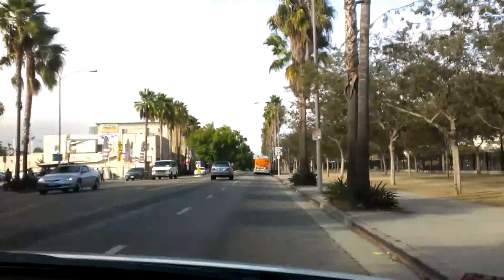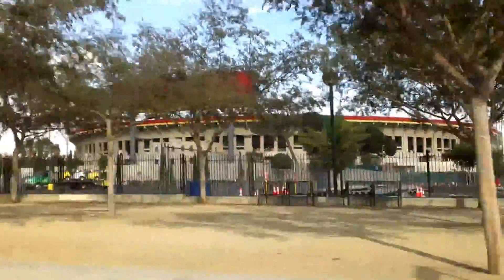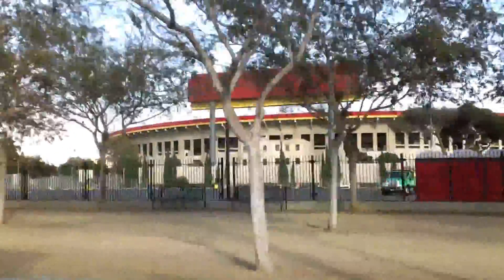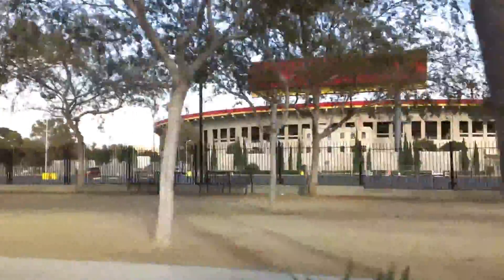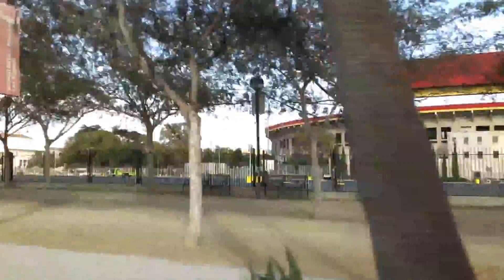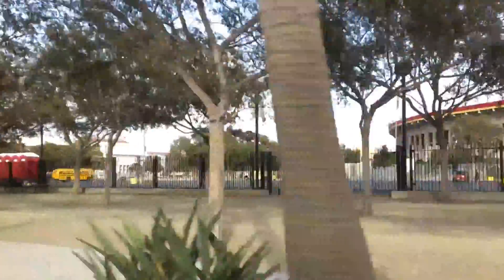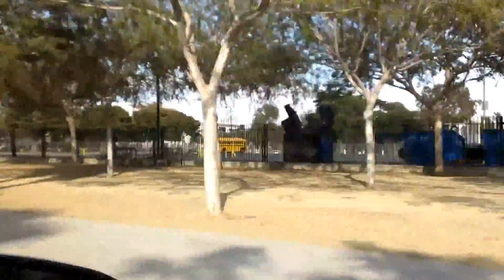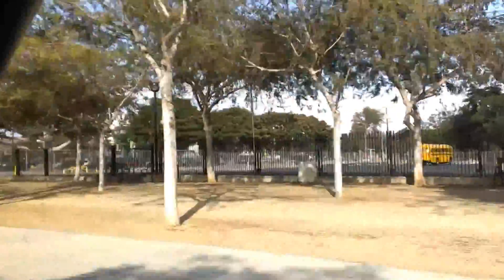Space Shuttle Endeavour route #2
Space shuttle Endeavor route video #2.  Vermont along Bill Robertson. California science center. Memorial Coleseum.